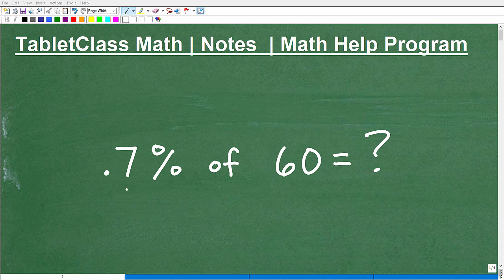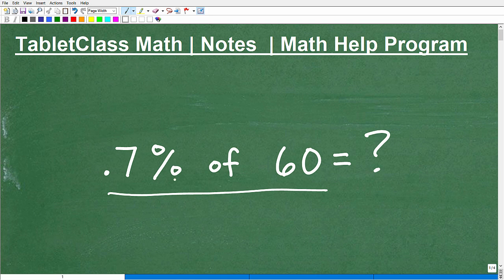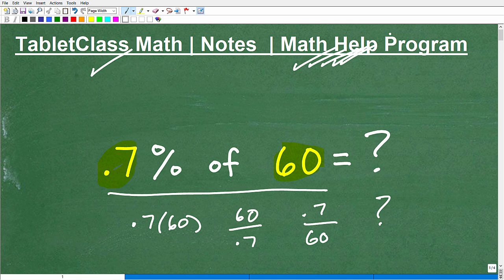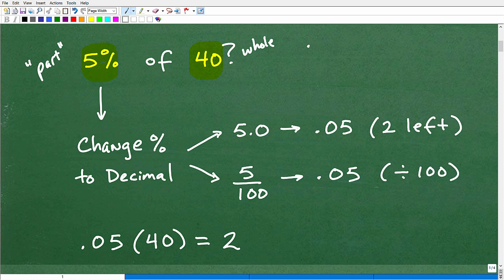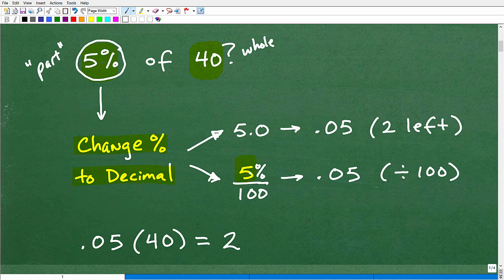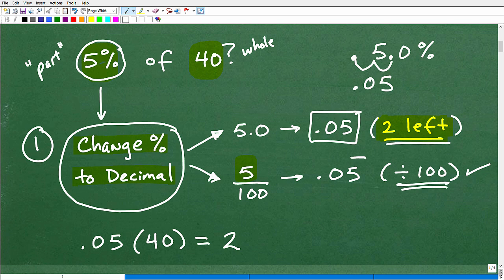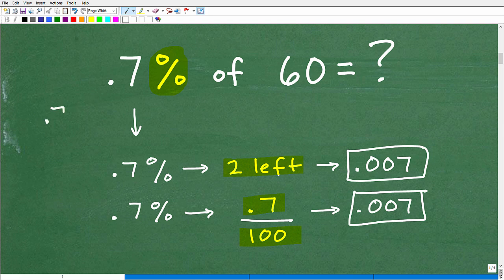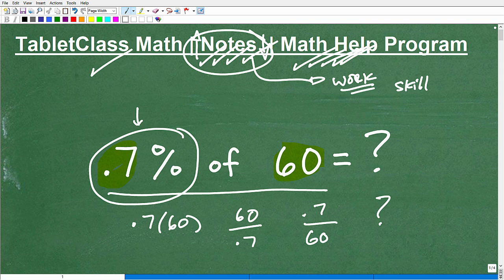.7% of 60? Let’s solve the basic percent problem step-by-step…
Math help with percent, how to find the percent of a number and how to change a percent to a decimal.  For more math help to include math lessons, practice problems and math tutorials check out my full math help program